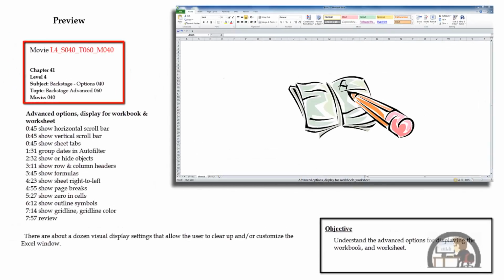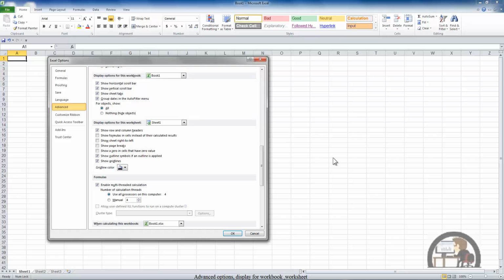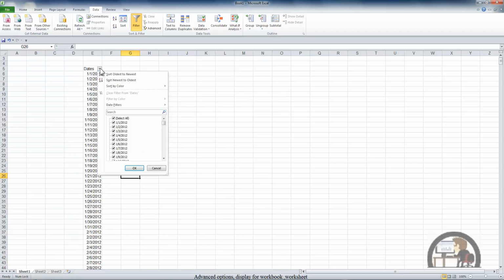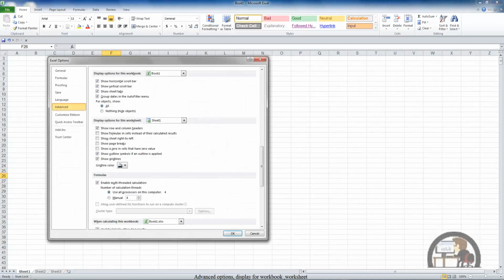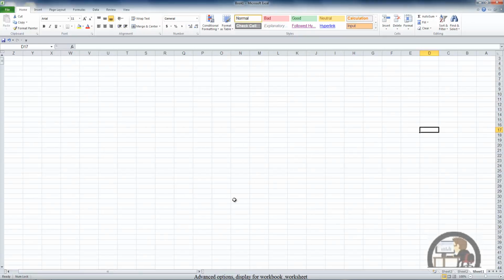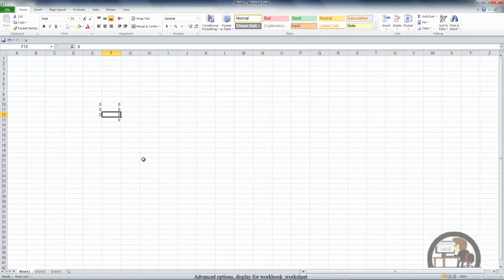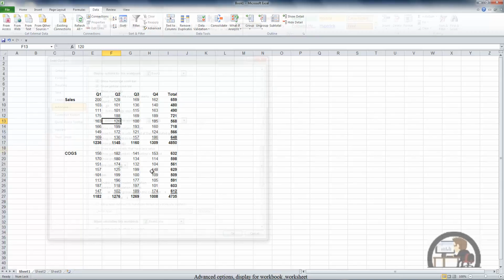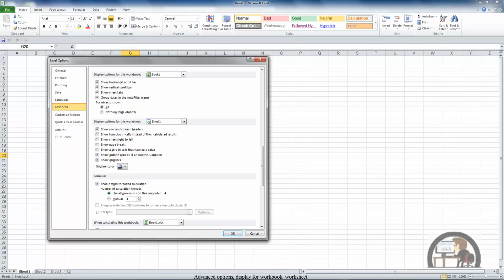L4_S040_T060_M040 - Backstage - Options - Backstage Advanced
There are about a dozen visual display settings that allow the user to clear up and/or customize the Excel window.